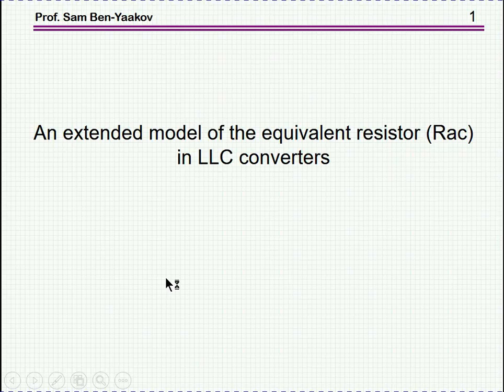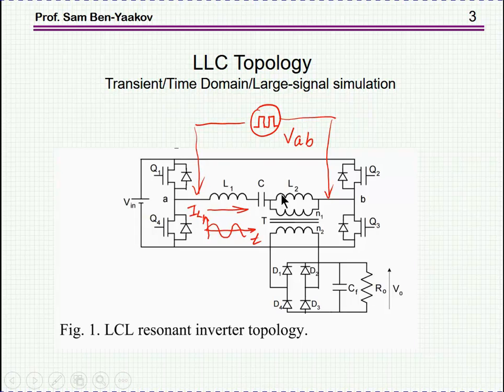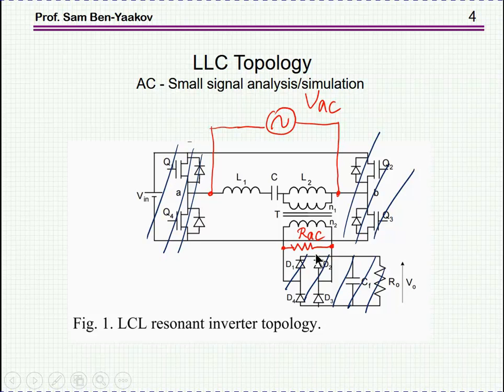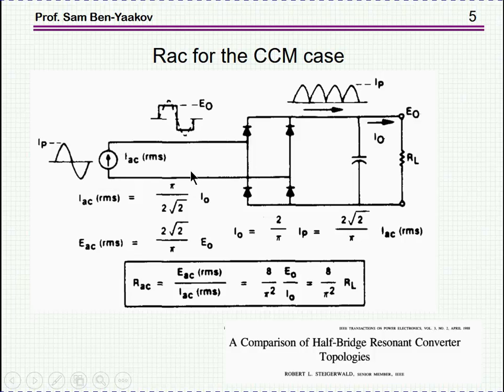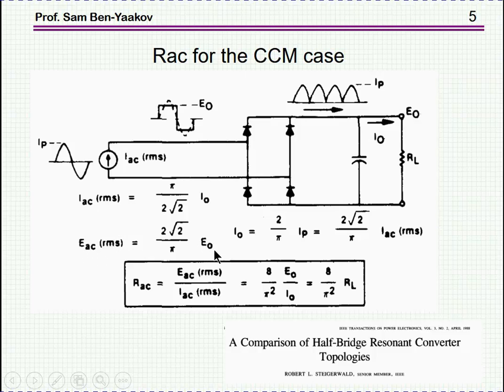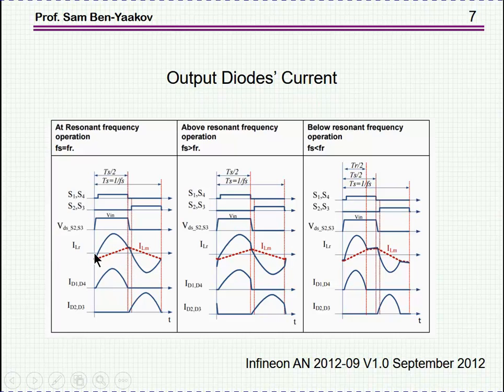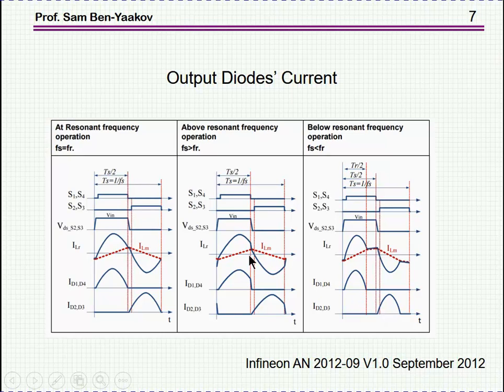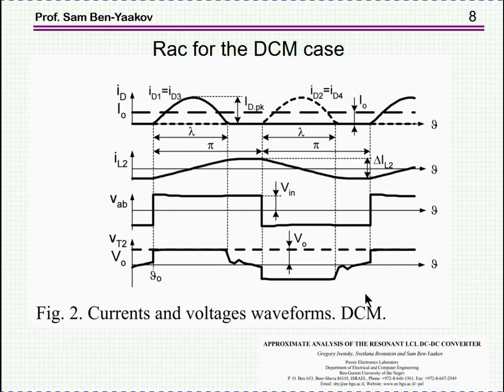An extended model of the equivalent resistor (Rac) in LLC converters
An explanation of the Rac concept and how it is derived for LLC converters operating in CCM and DCM modes. The presentation is based on two papers that can be downloaded by the links: